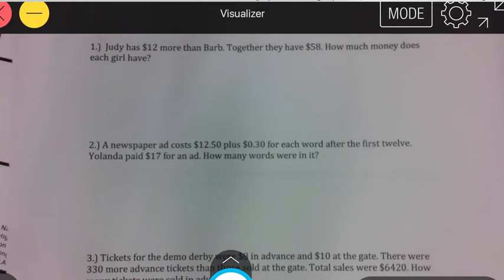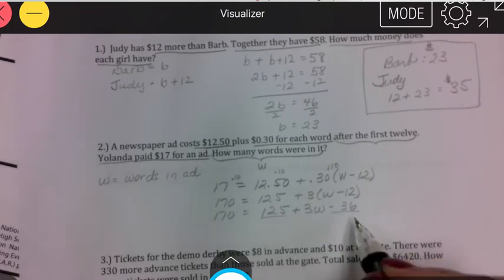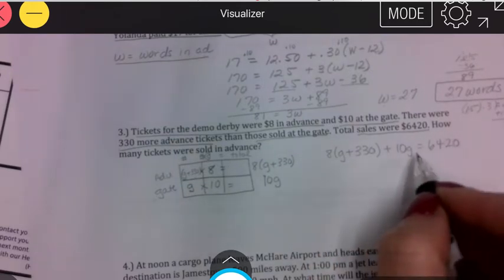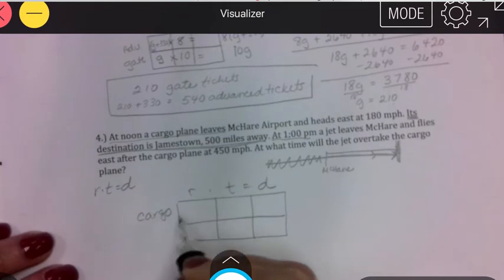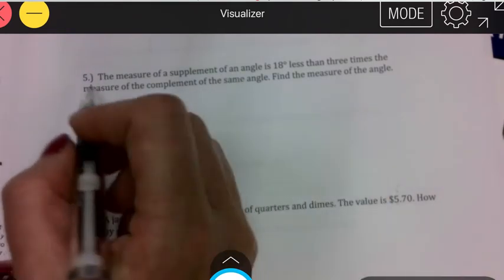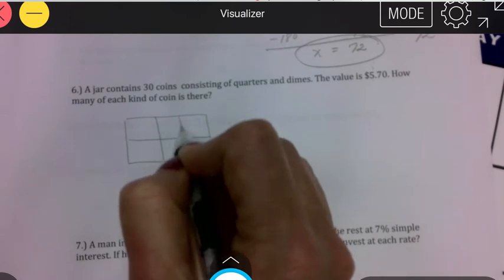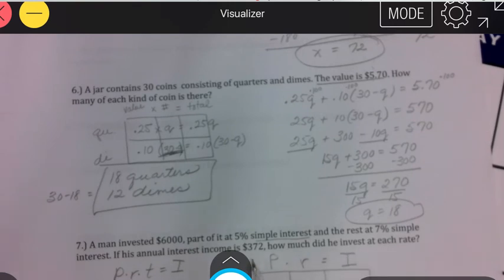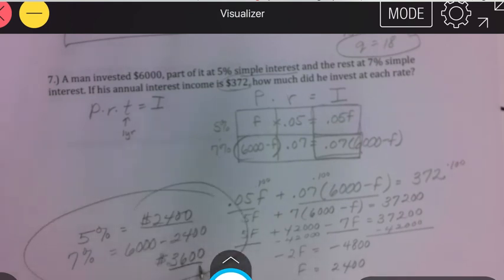Alg 2 notes 1 9